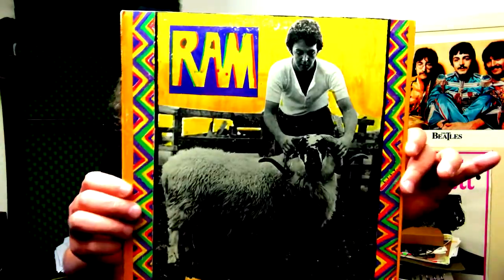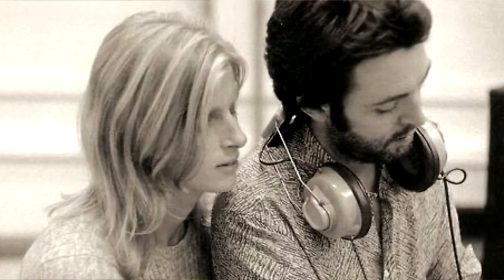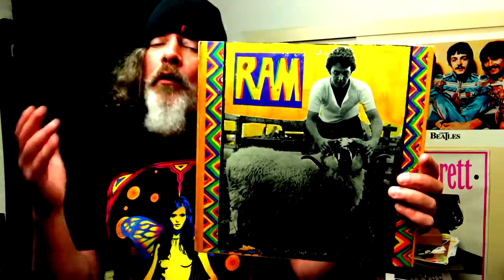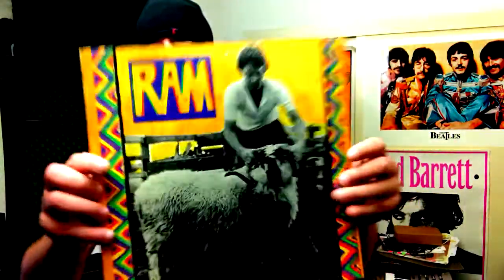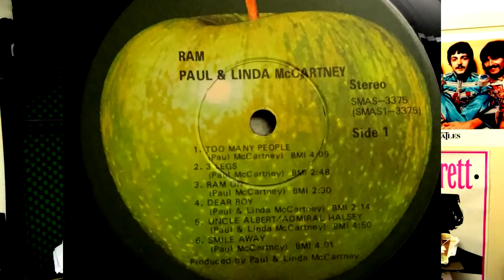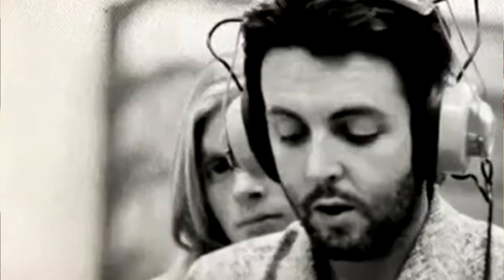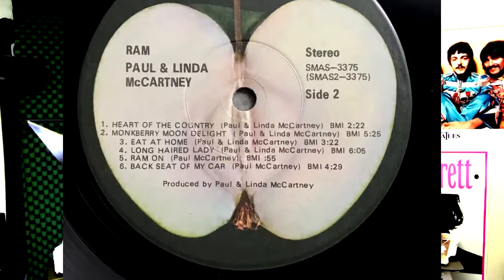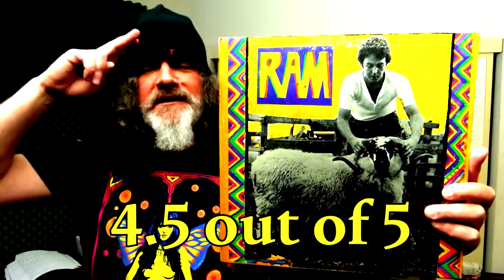Ram - Paul McCartney and Linda McCartney : Album Review